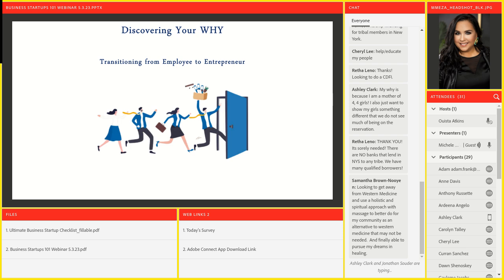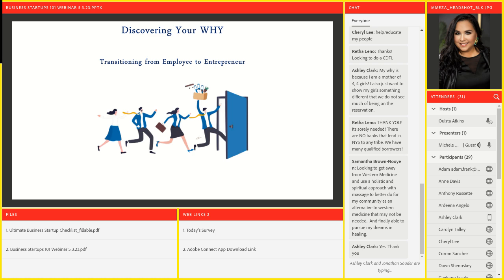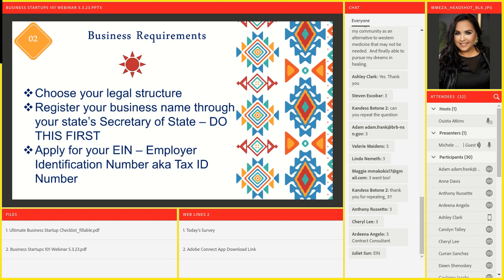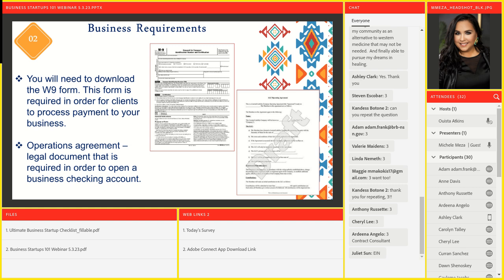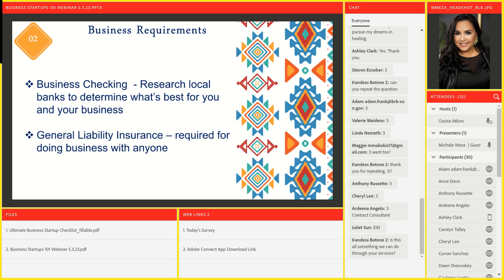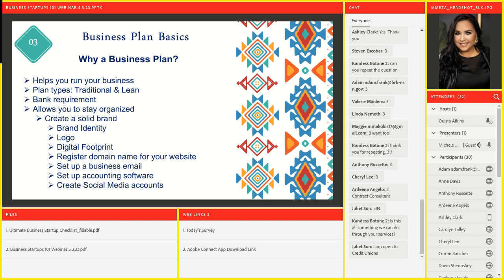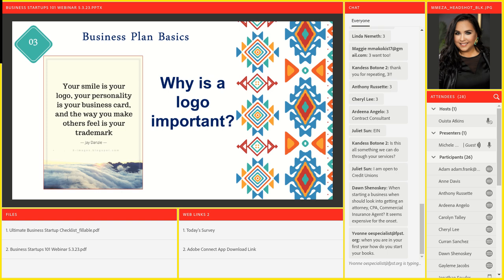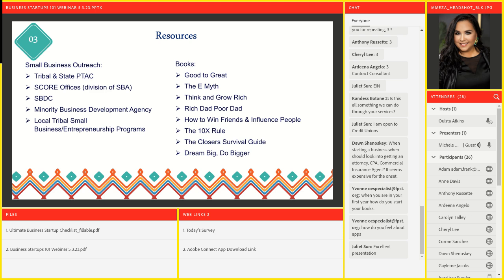Business Startups 101